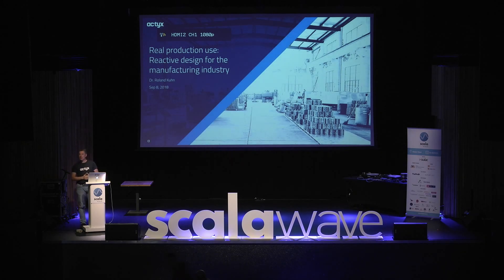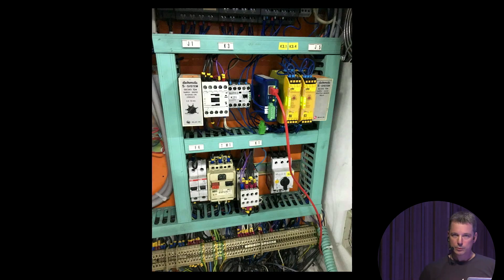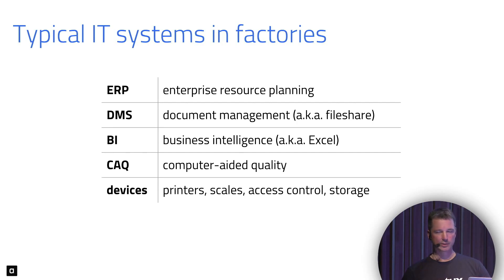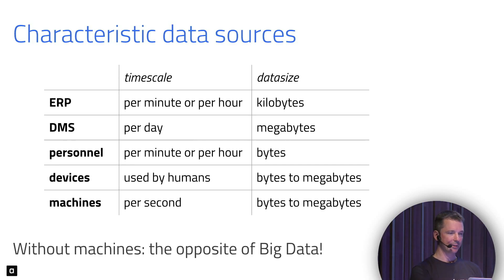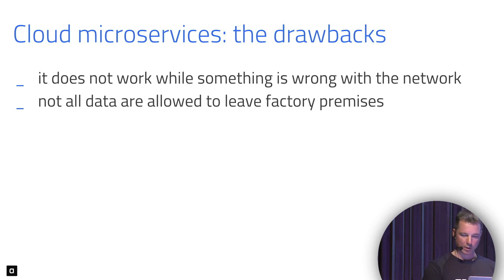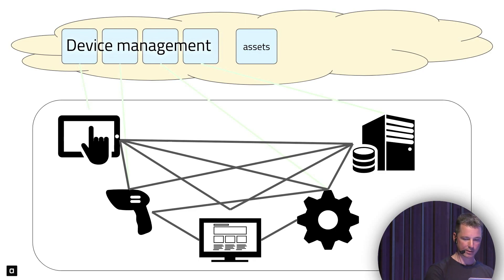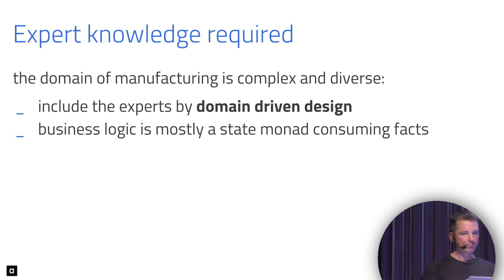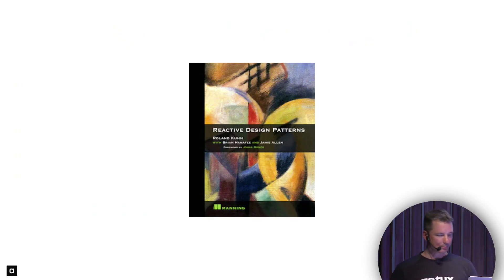Scala Wave - Roland Kuhn "REAL PRODUCTION USE: REACTIVE DESIGN FOR THE MANUFACTURING INDUSTRY"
The Reactive Manifesto motivates the reactive tenets with large-scale systems that serve millions of users worldwide, needing exorbitant data size and bandwidth coupled with sub-second latencies. This presentation puts the spotlight on the other end of the spectrum: the systems that operate manufacturing processes and logistics are vital to a factory’s success. Data sizes and rates are easily manageable with today’s hardware, the top priority is absolute reliability. In these systems resilience is the prime motivator for loose coupling, elasticity is just a consequence. This presentation explains the architecture approach taken at Actyx and discusses the suitability of different patterns in this context, including some war stories.

ABOUT SPEAKER
Roland Kuhn is CTO and co-founder of Actyx, author of Reactive Design Patterns, a co-author of the Reactive Manifesto, co-teaching the Coursera course "Principles of Reactive Programming" and a passionate open-source hakker. Previously he led the Akka project at Lightbend. He also holds a PhD in particle physics and has worked in the space industry for several years.